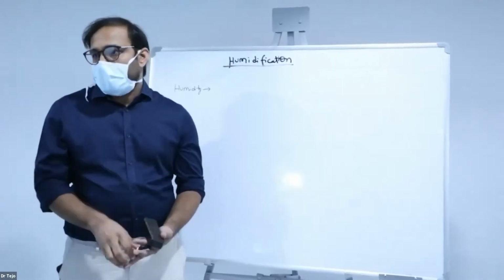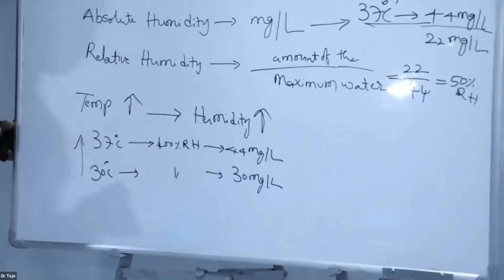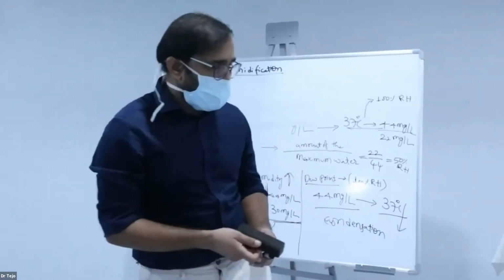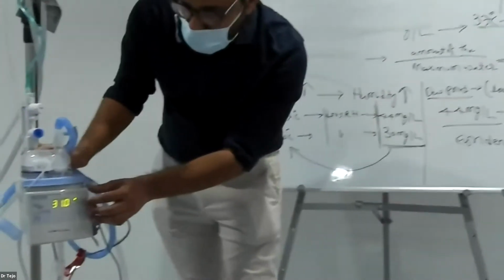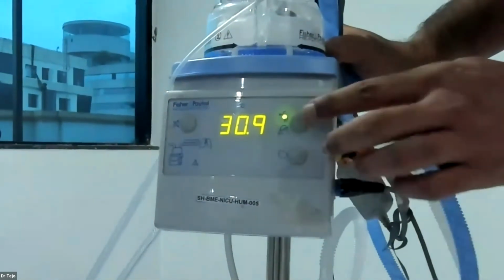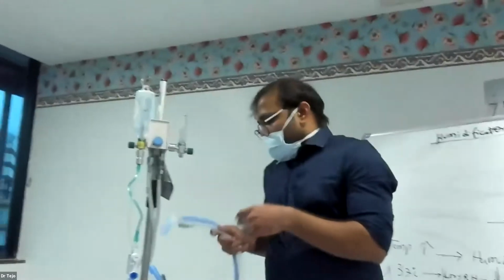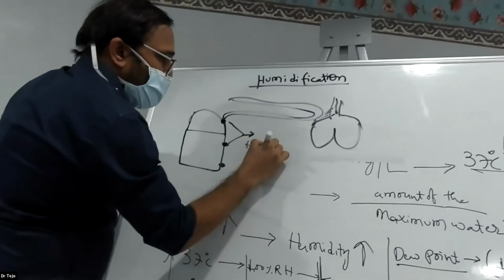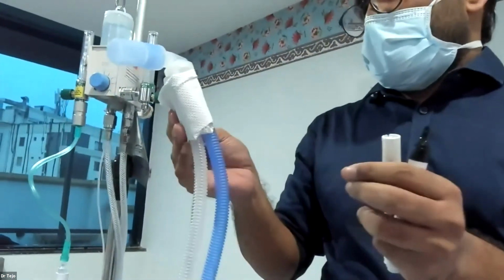Humidification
In this Webinar Dr.Venkat Vardhelli is explaining the importance of Humidification in the management of newborns with respiratory distress and those newborns on any respiratory support